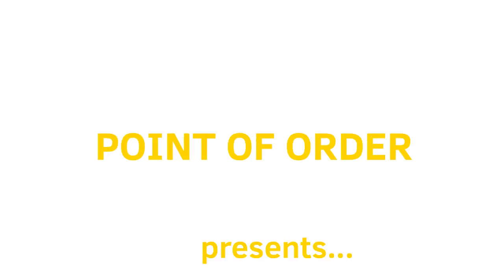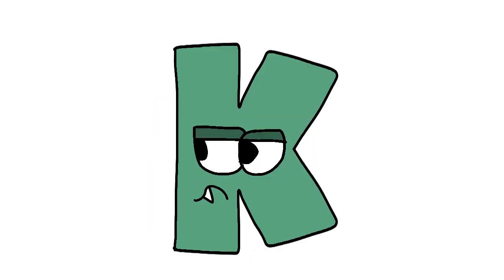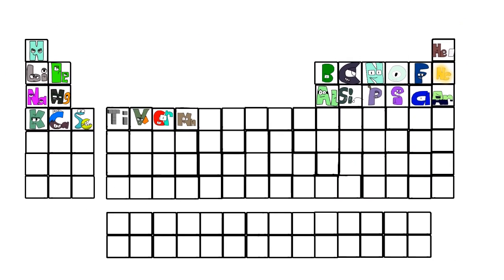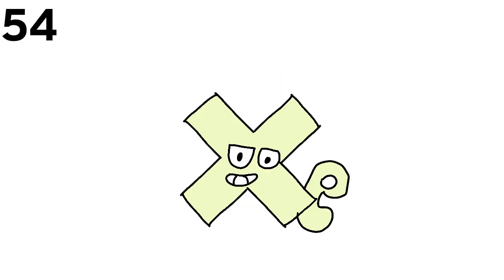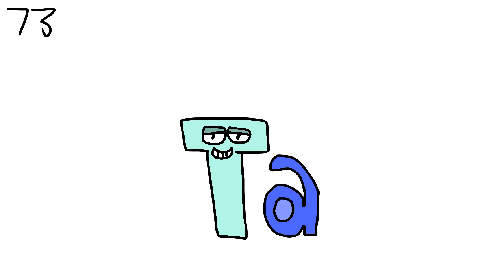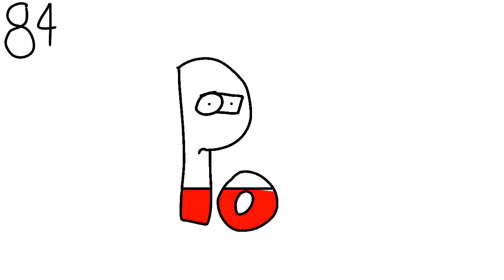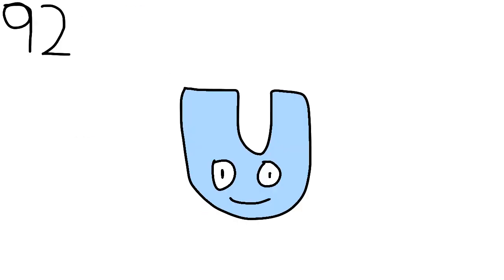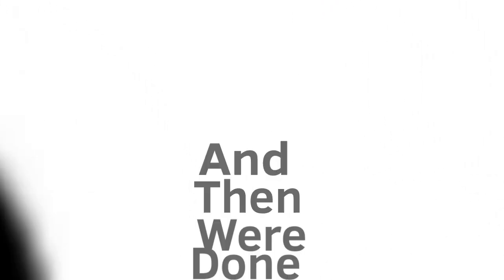Periodic Table Lore Song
It’s Finished!

Credits to….
@AsapSCIENCE ‘s Audio